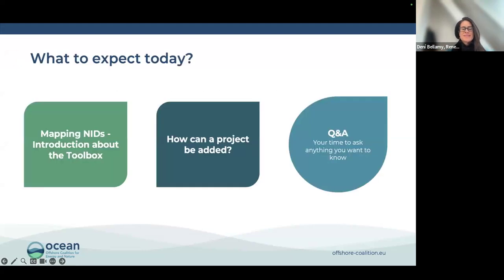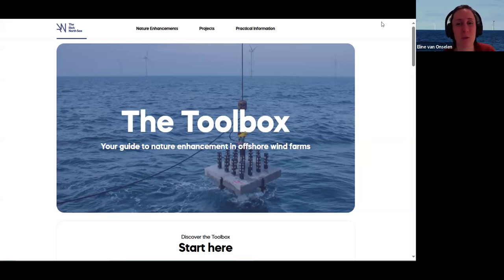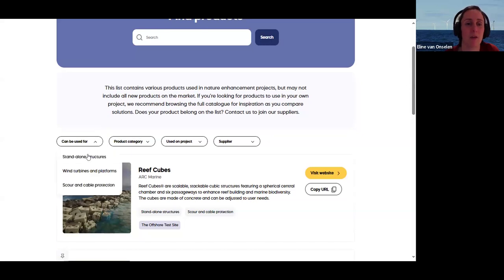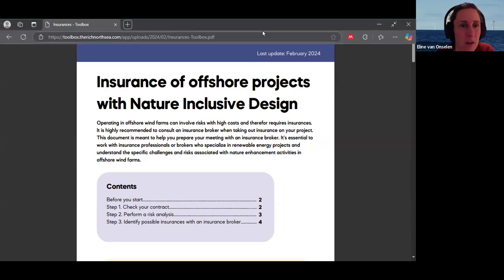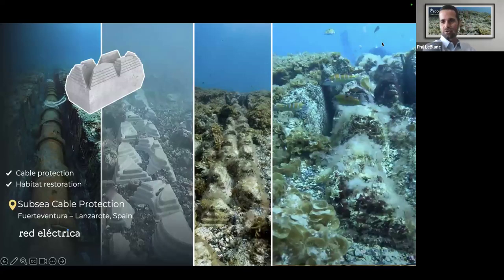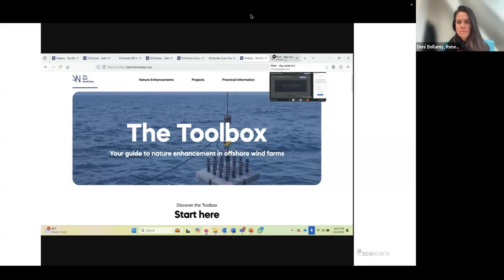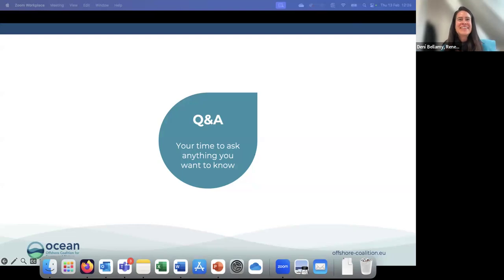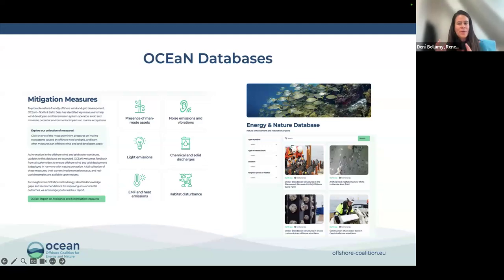Mapping NID Solutions - An Exploration of the Rich North Sea Toolbox: NID Webinar #4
Our fourth webinar ‘Mapping NID Solutions’ dove into the Rich North Sea’s recently launched Toolbox, which allows users to explore nature enhancement projects in offshore wind farms. The webinar featured speakers from the Rich North Sea (a collaborative programme between the North Sea Foundation and Natuur & Milieu) and ECOncrete, who have a project featured on the Toolbox. Speakers provided an overview of their unique experience developing and using to the Toolbox and then opened the floor to take questions and comments from participants. Eline van Onselen, Marine ecologist at the Rich North Sea, explained how the Toolbox came to be, why we need it at this point in time, and how you can use it. She outlined the process used to build the Toolbox and how anyone can feature their own nature enhancement project on the website. Phil Leblanc presented ECOncrete’s projects featured in the Toolbox, including their cable protection project in the Canary Islands using ECOncrete’s Trench Blocks.